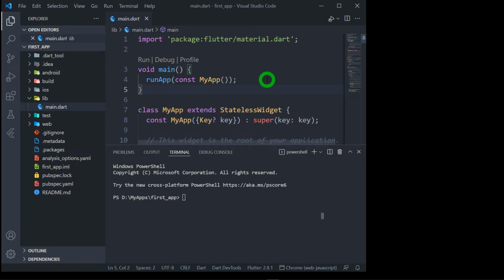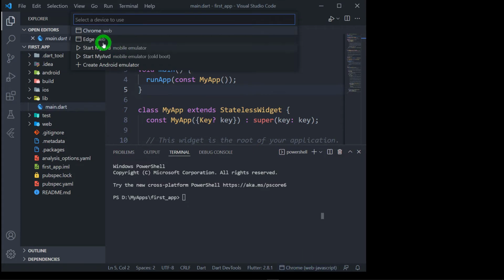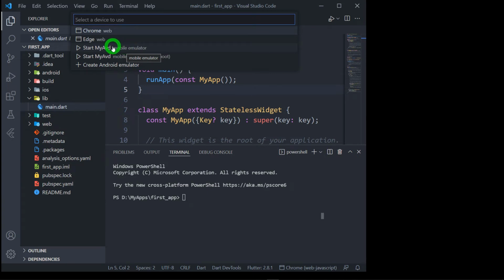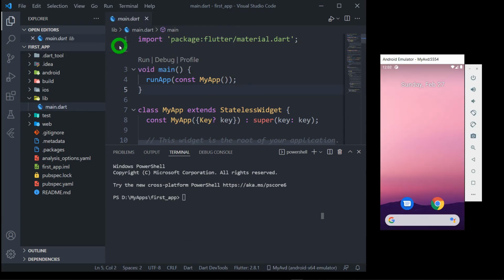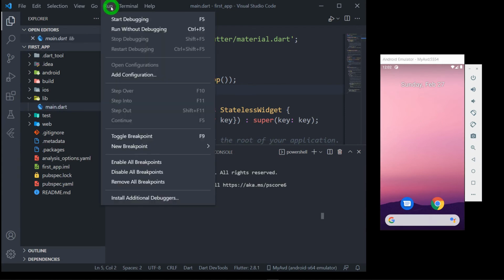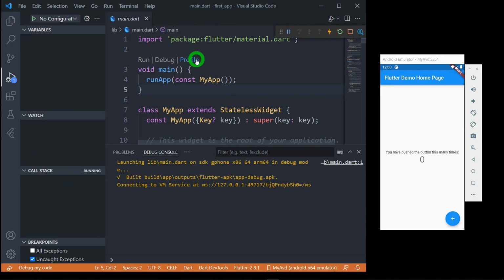How to Open Android Emulator from VS code | Launch AVD from VS code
How to Open Android Emulator from VS code
How to Open Android Emulator without Android Studio
Running Android  Emulator Using VS Code | Running Emulator Using VS Code | AVD using VS code